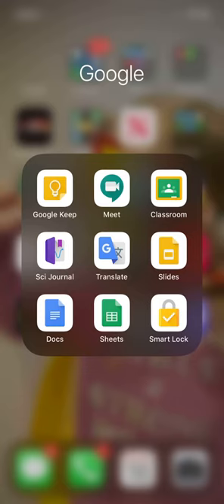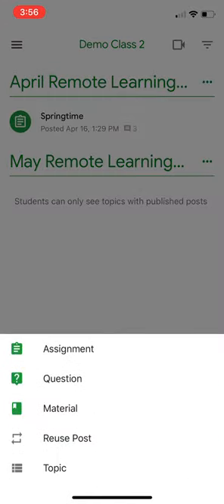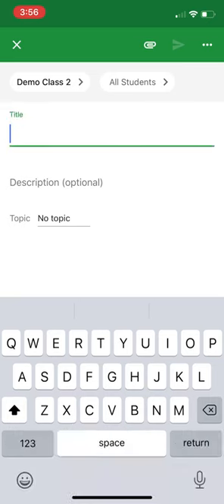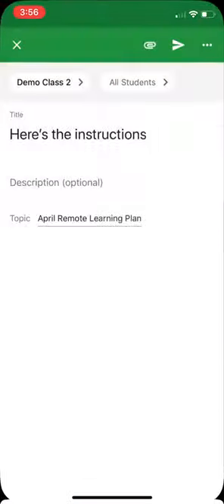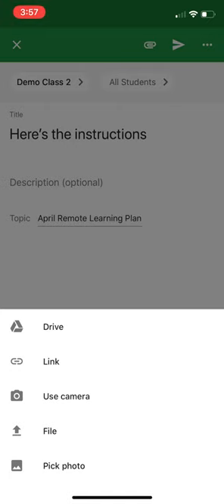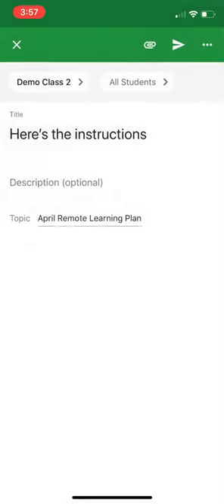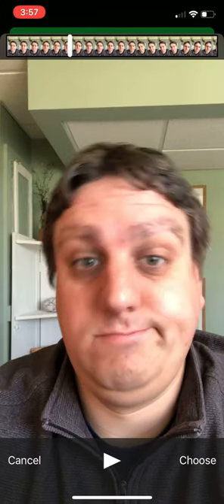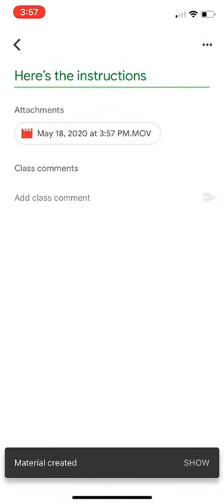Add Video to Google Classroom Mobile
How to add video instruction in Google Classroom Mobile